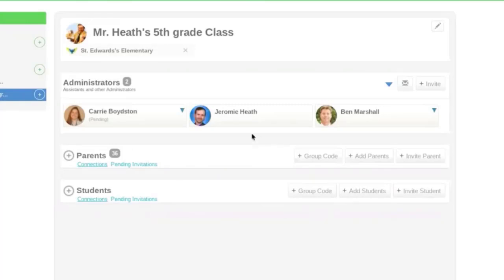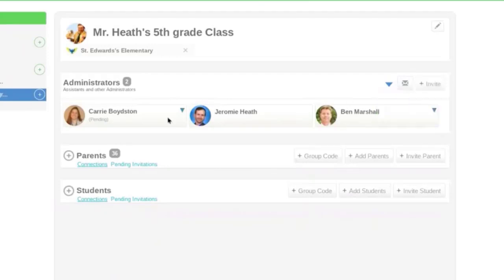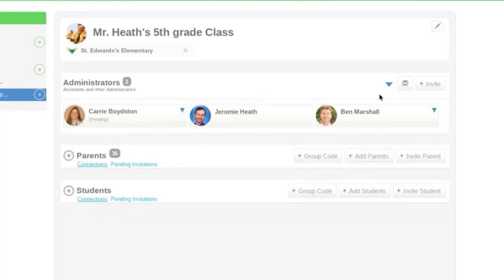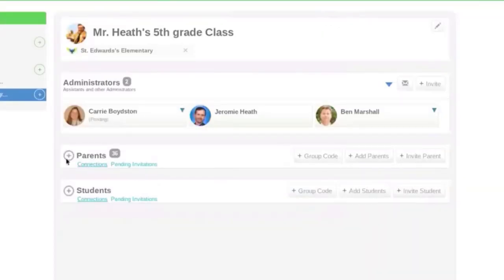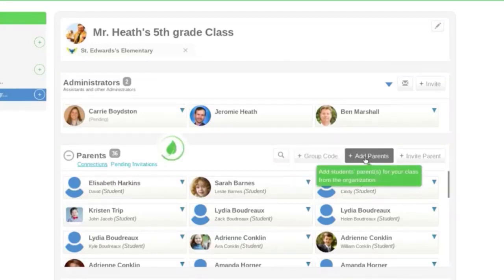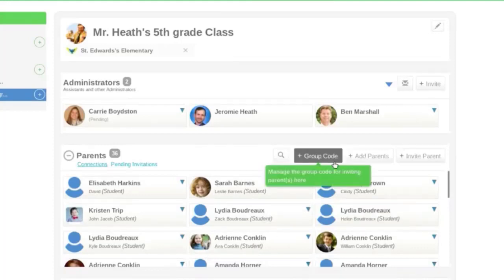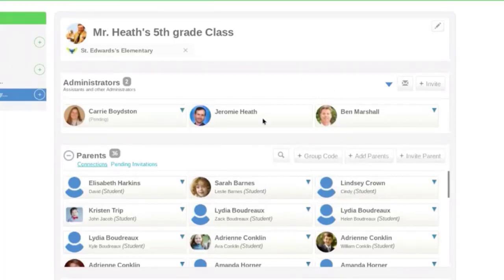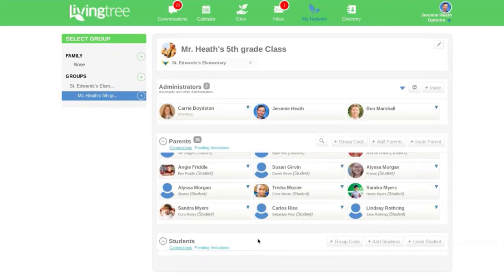LTE My Network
A Walkthrough of the My Network section for teachers in Livingtree Engage